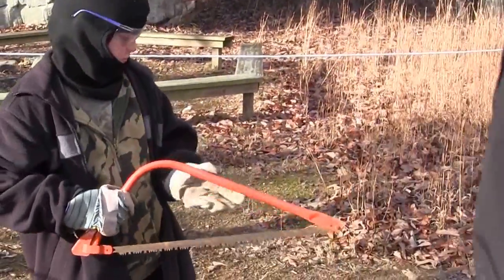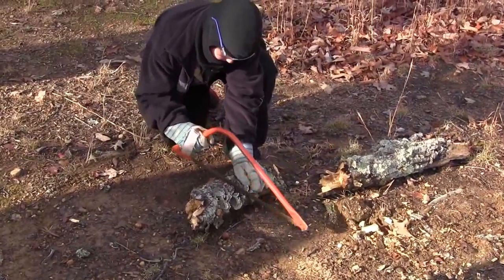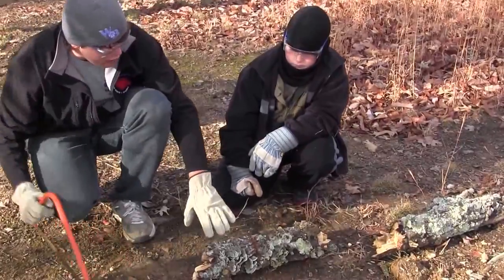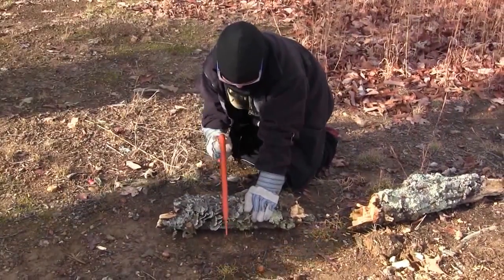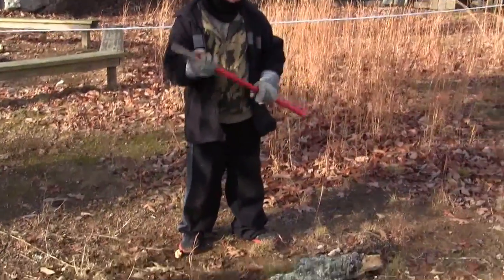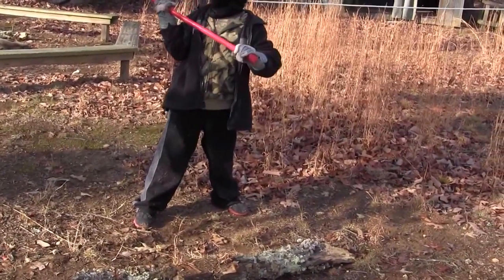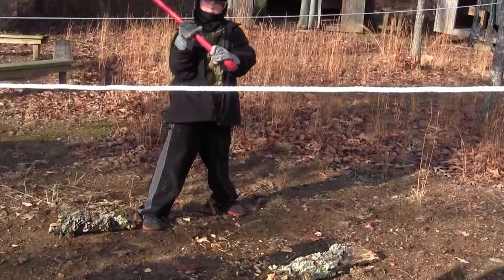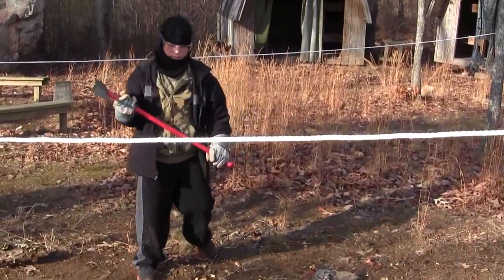JESSE EARNING HIS TOTIN' CHIP AT EAGLEBOUND WINTER BLAST 2012